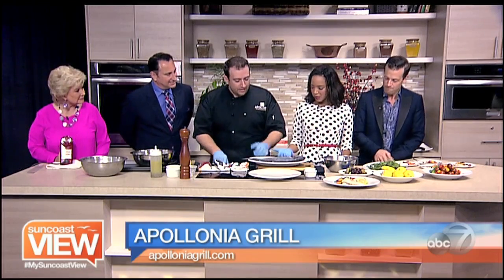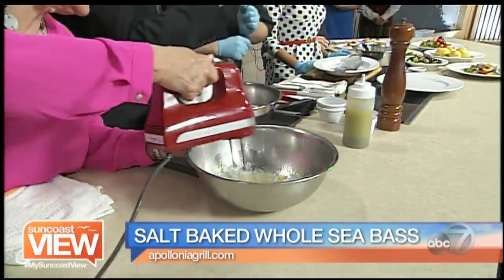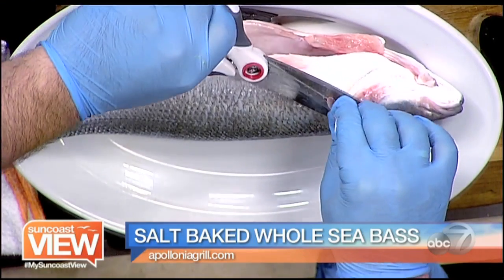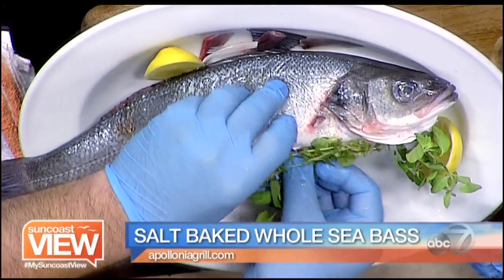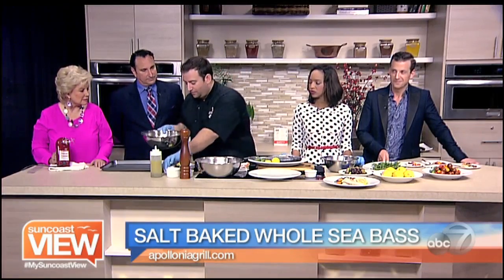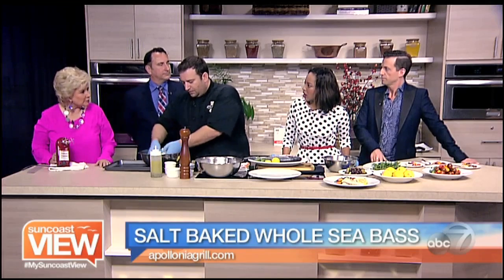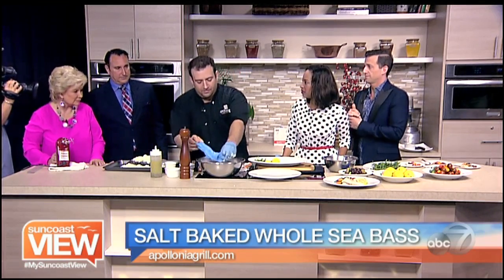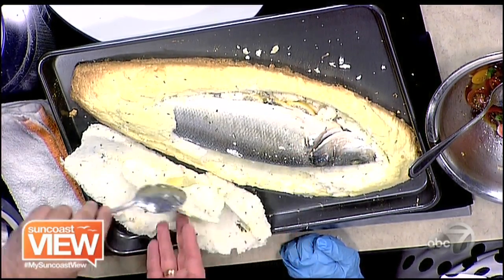Salt Baked Whole Sea Bass